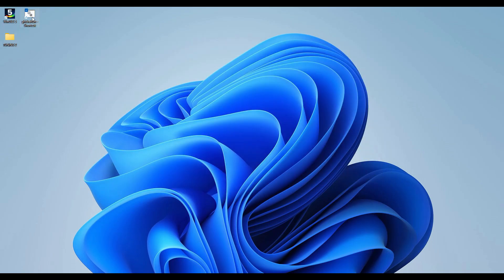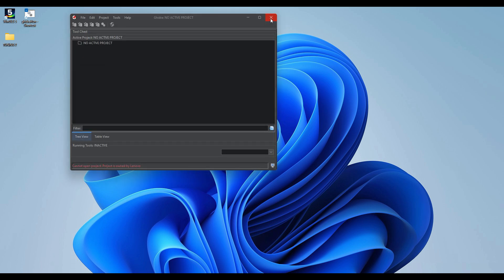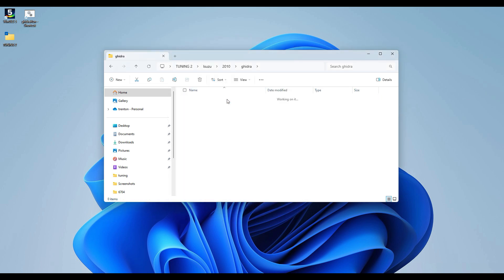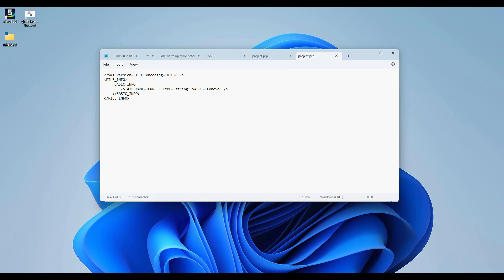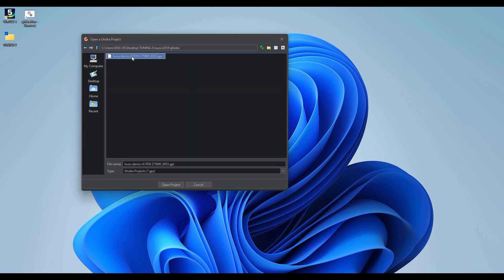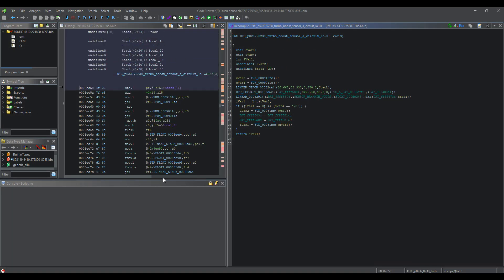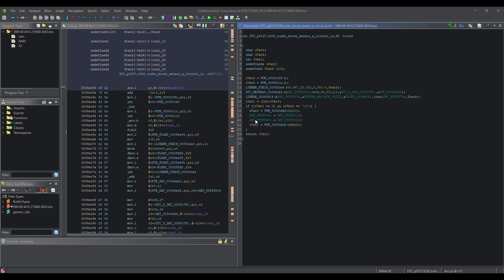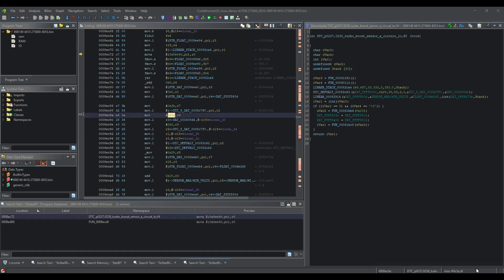Open Locked Ghidra projects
This video shows how to open any ghidra project repository from any machine. I have found this useful as I use a external drive for backing up my machine. when it crashed I was able to open projects that I did not have GAR files or GZF files for. this was a life saver!!!

Can’t open my ghidra project on my new computer.

Can’t open my old ghidra project

Repository